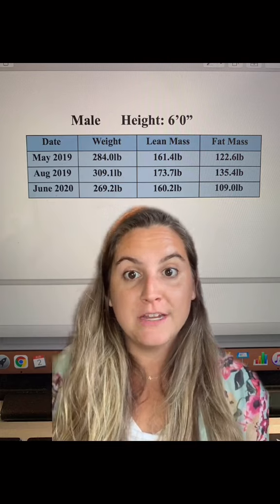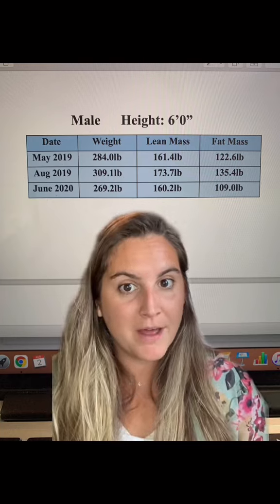Should You Eat Less than Your Metabolic Rate?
You should never eat less than your Resting Metabolic Rate (RMR)! Your RMR is the amount of calories you need to do NOTHING and should not be subtracted from.

If you are struggling with this and want to work together, head to my website and fill out the intro form!